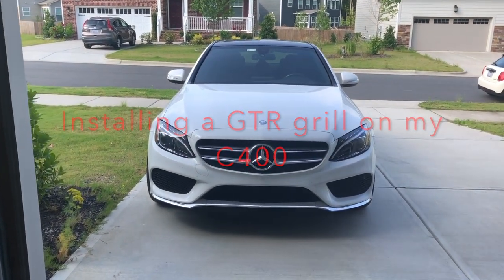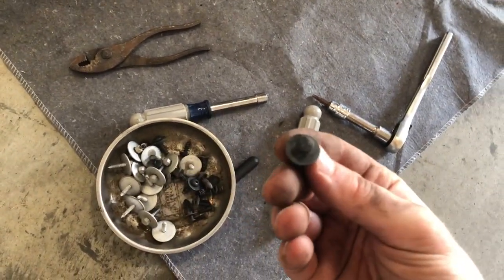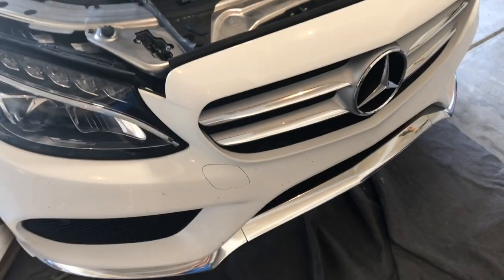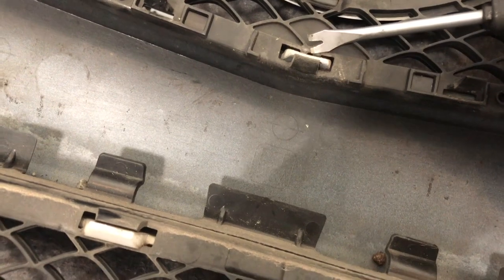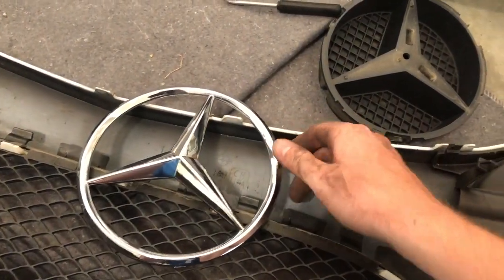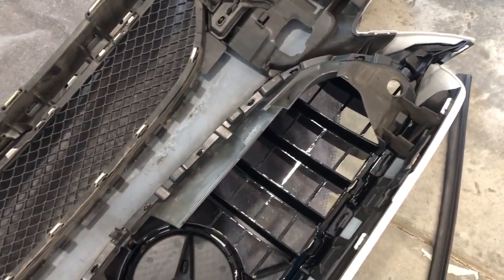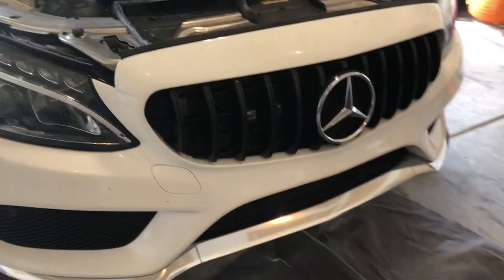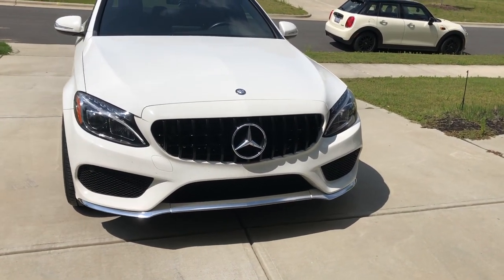Part 2 - Installing a GTR style grill on my C400 (C450/C43 AMG)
This would fill all Mercedes W205 C-Class (C300/C400/C450/C43 AMG/C63). How to video on the install of the new GTR style grill, more mods to come soon!!

This is the grill: